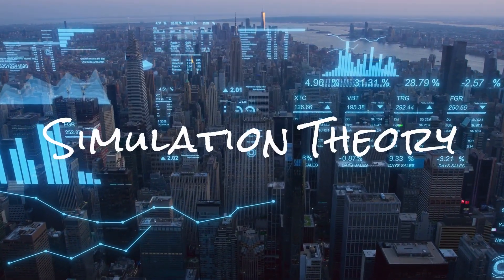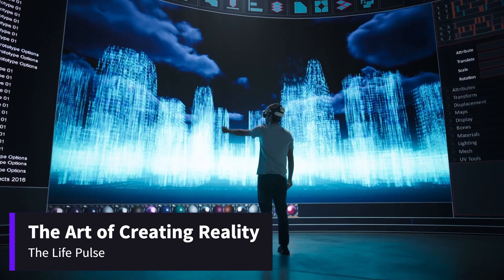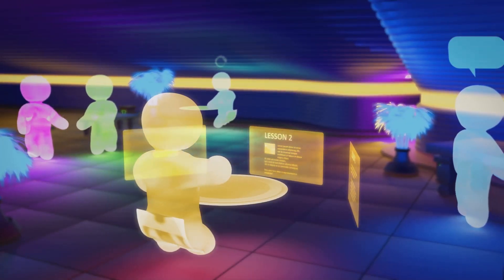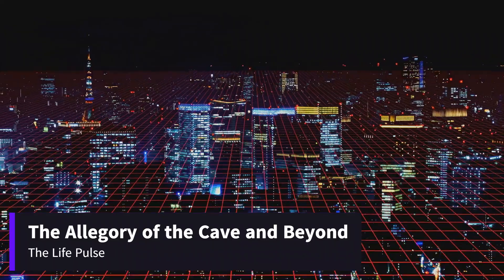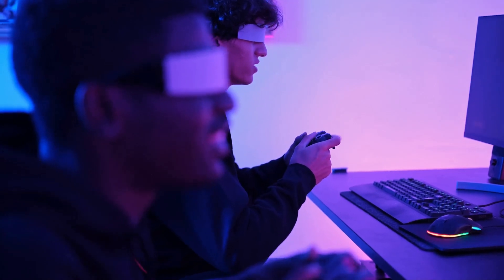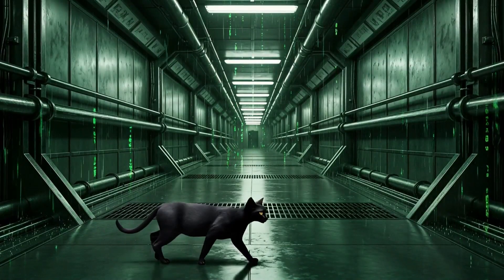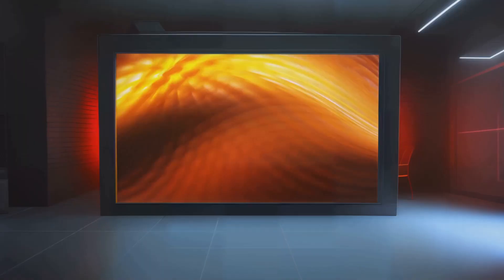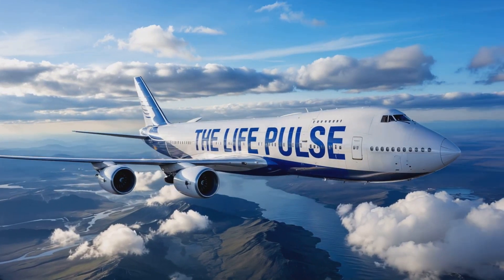Simulation Theory Explained - Cracking the Universe's Code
Simulation Theory Explained: Are We in a Digital Reality?

Explore the mind-bending possibility that everything you know—your world, your history, even your consciousness—might be part of a cosmic simulation. Inspired by the ideas of philosopher Nick Bostrom and cutting-edge physics experiments, this video dives deep into the arguments, theories, and puzzling evidence behind the idea that we could be living inside a beautifully coded virtual universe.

From the double‑slit experiments and cosmic glitches to the philosophical implications of Bostrom’s trilemma, we break down:

Why advanced civilizations might run ancestor simulations

How quantum physics experiments hint at observation‑based reality

What deja vu, the Mandela Effect, and cosmic constants might reveal

The role of consciousness, free will, and whether reality is “real” or just data

Join us as we question the nature of existence with curiosity, humor, and imagination. If you find yourself wondering “what if,” you’re right where you need to be.

TIMELINE:
00:00:10 The Simulation Hypothesis
00:00:51 The Concept of a Simulated Universe
00:01:41  Layers of Reality and Game Design
00:02:25  The Art of Creating Reality
00:03:22  Rendering on Demand: Like a Video Game
00:03:59  The Simulation Trilemma
00:04:58  Glitches, Deja Vu, and The Mandela Effect
00:06:16  The Double Slit Experiment and Rendering Reality
00:08:58  The Cosmic Code: Hints of Computer Instructions
00:10:09  The Allegory of the Cave and Beyond
00:11:25  Technology, Progress, and The Future
00:13:12  Glimpses of the Unexplained: More About Glitches
00:14:43  Consequences of Living in a Simulation
00:15:49  The Big Picture